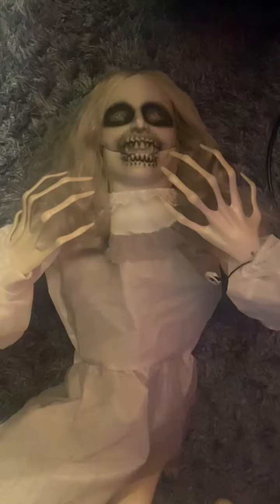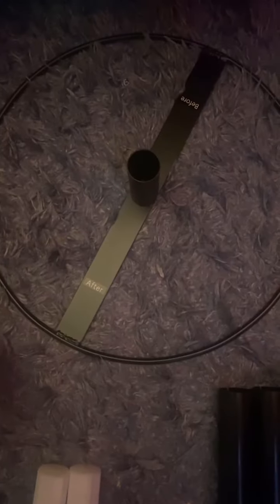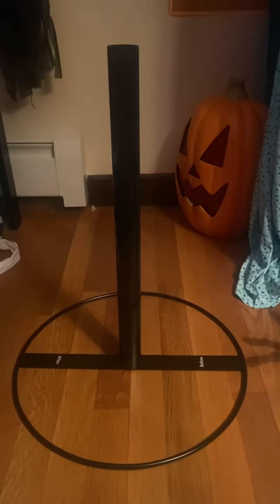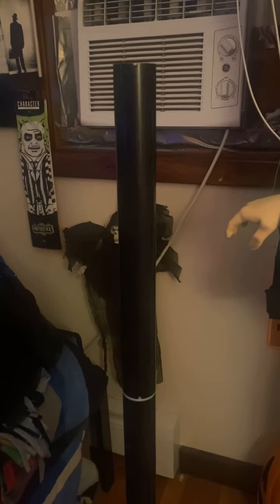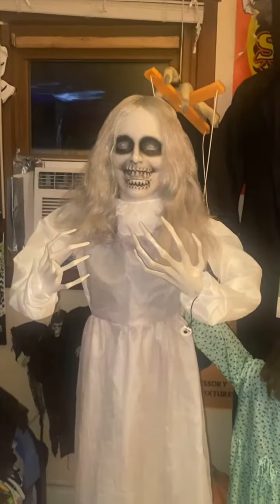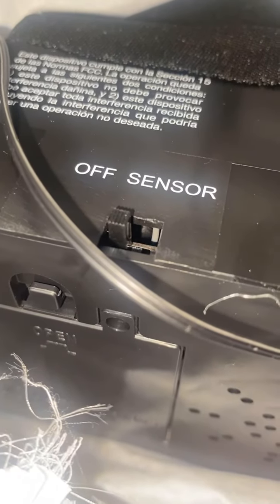Lowe’s Animated Creepy Girl Instructional Set Up Video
Hi everybodyThis is my very first time making an instructional set up video please let me know in the comments if I did a great job or if it needs Improvement￼.I’m so happy the way this video came out and I’m excited to show to you guys and yes last night if you￼￼ So on my Instagram page I bought this prop and another prop go look on my Instagram page go follow my Instagram page to find out the other item I got! - brady0407🎃￼